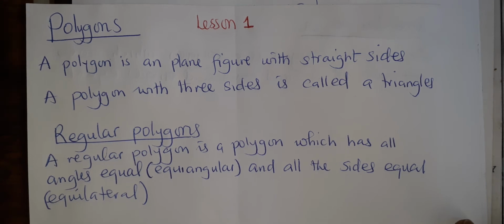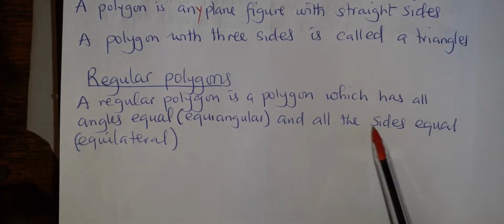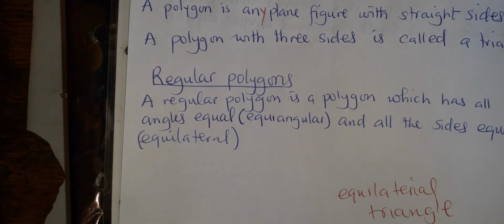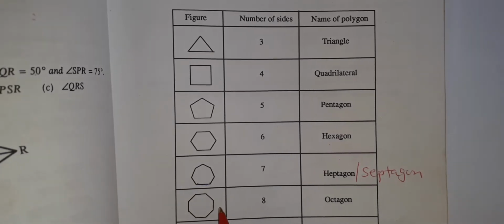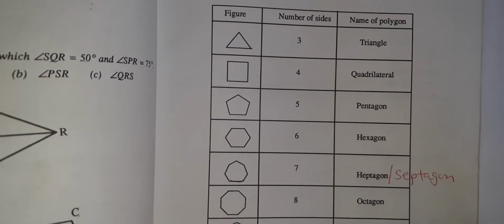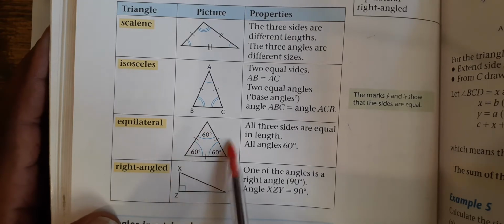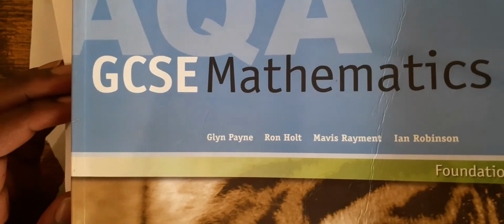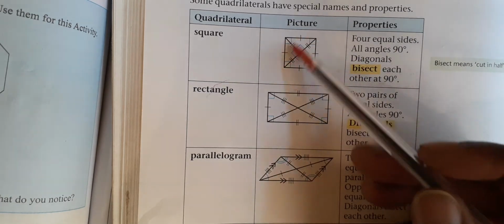Lesson 1 of 4: Polygons- regular and irregular Polygons- G9